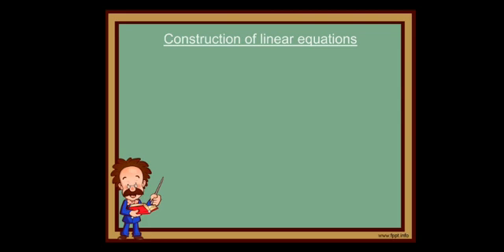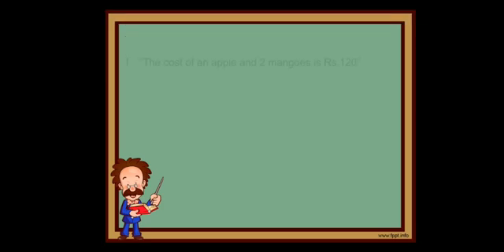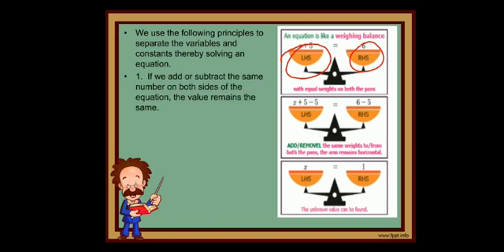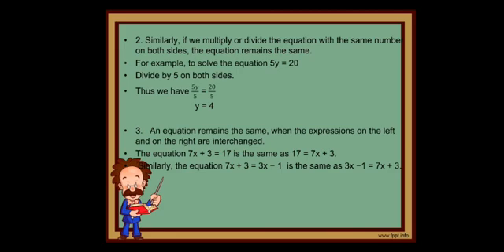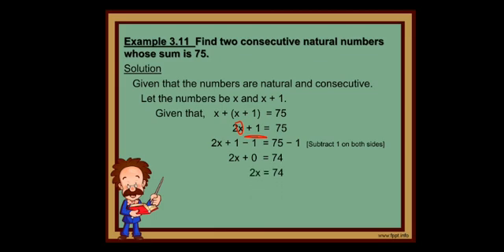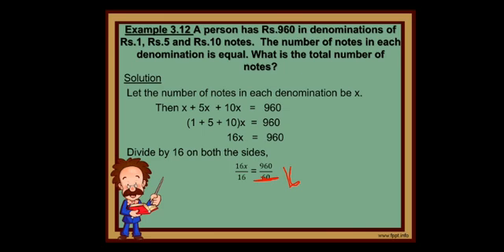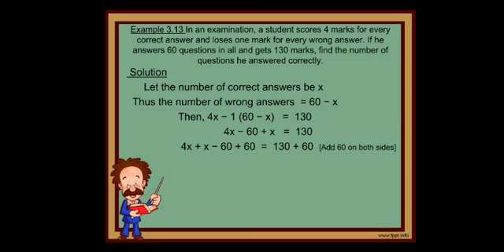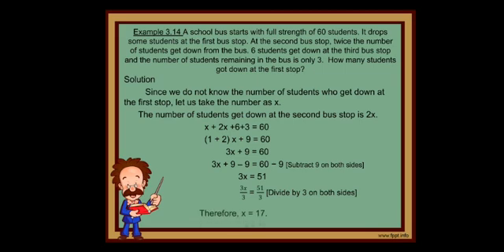7th | Mathematics | Algebra | Simple linear Equations | Video No.10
Class: 7th

Subject: Mathematics

Unit: Algebra

Topic: Simple linear Equations

Video No.10